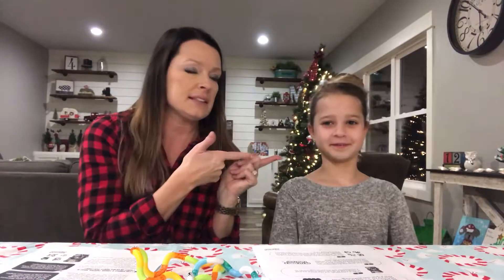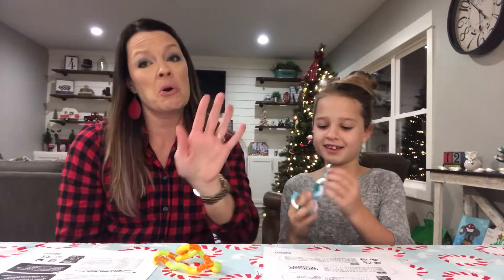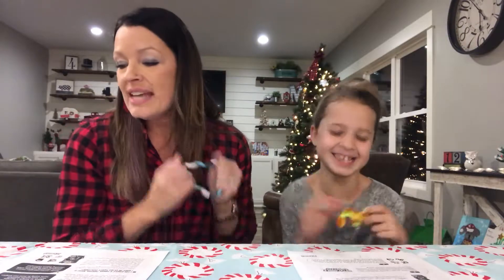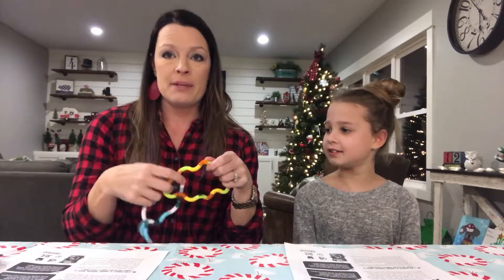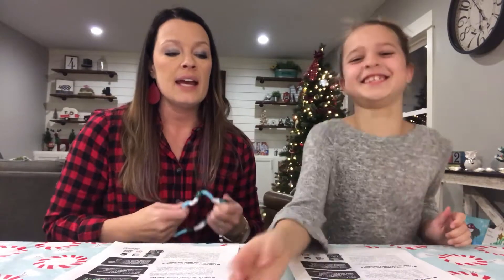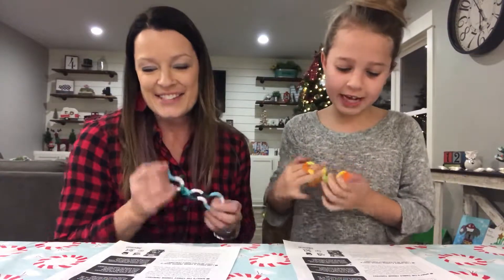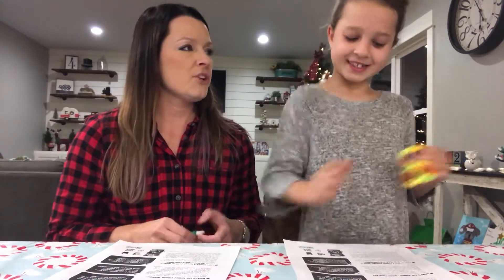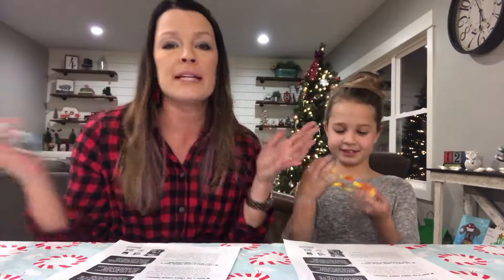A tongue twister featuring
Join us as we share about Zuru’s Tangle fidget toy and watch us do some fun tongue twisters too!